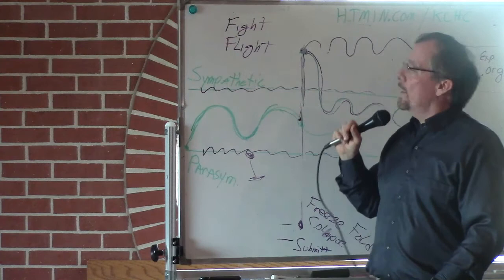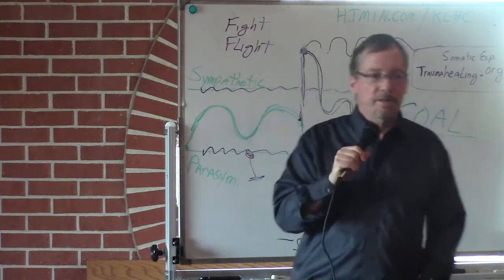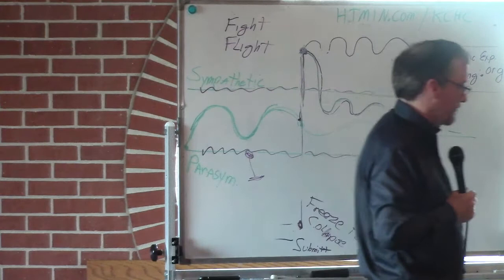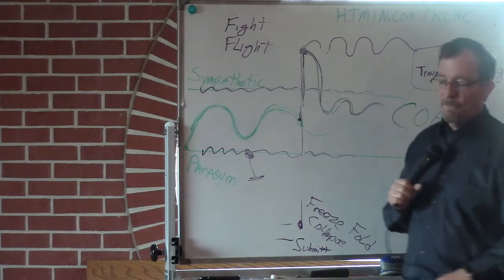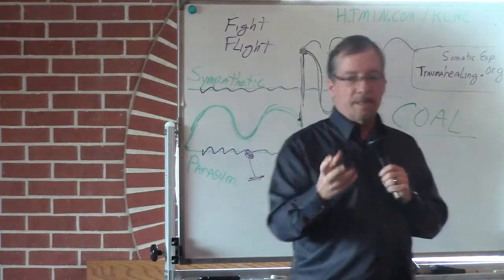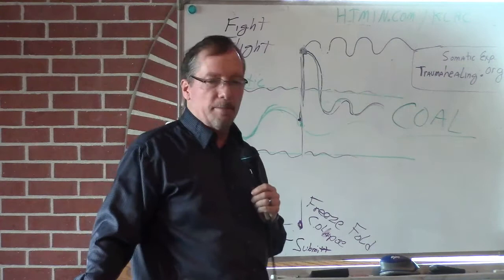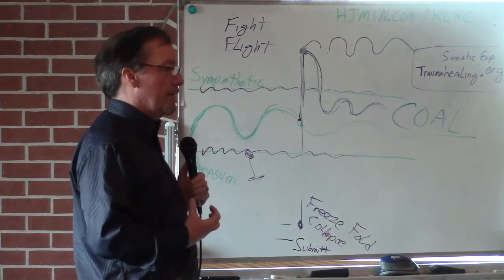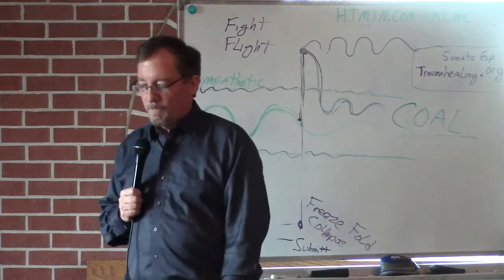The Body Belongs Session 3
Speaker Eric Spady - 4/6/19